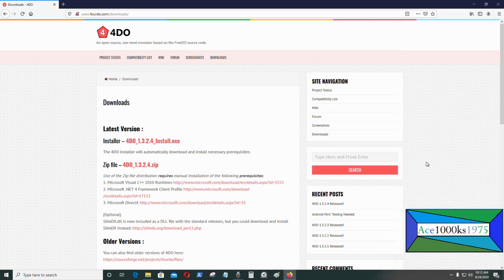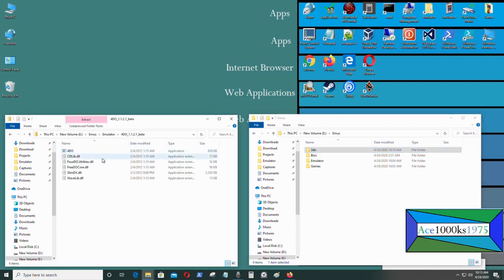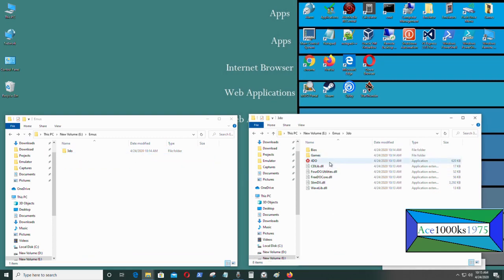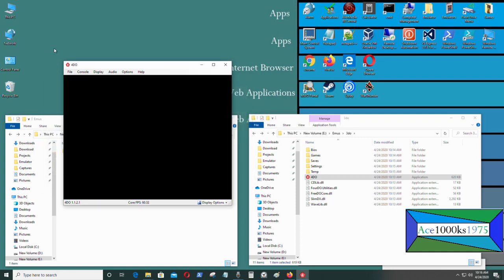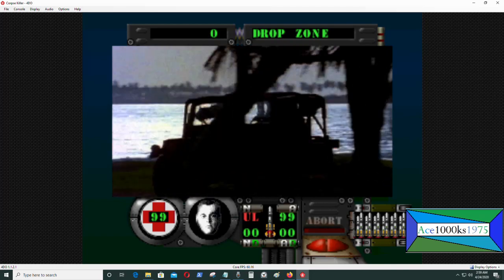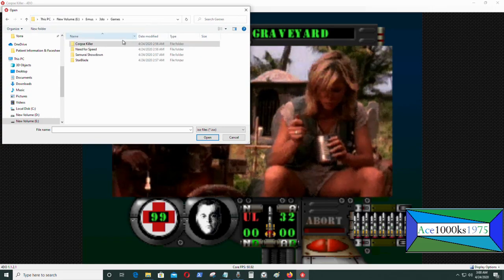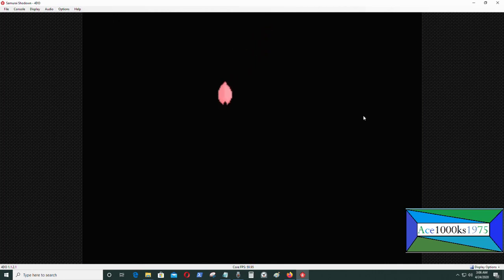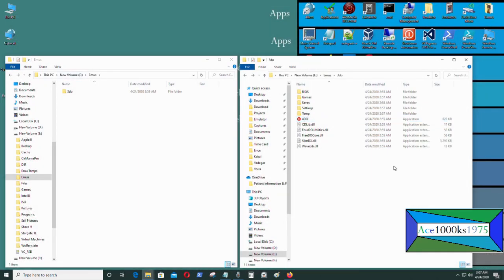3do Emulator 4do Tutorial for Windows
[Synopsis]

This video shows you how to run the 4do emulator. From my experience, this is the most stable 3do emulator that I tested so far. You can run the actual CD-ROM discs or use ISO files, because this emulator supports both formats. Some games don't run, while others have some problems with the video output. Most games do work with this emulator. The 3do Interactive Multi Media console was one of the earliest mass produced 32 bit console systems ever released. It came into the US market around Oct 1993, and it was on television commercials. It was also on game magazines, and back in those days magazine adverts, reviews, and television commercials were the only ways to get information about new consoles.

The 3do wasn't a commercial success with only 3 million units being sold, compared to the Sony Playstation 1 which sold 120 million units. The Sega sold about 9.2 million Sega Saturns from 1994 to 1999. The Sega Saturn, 3DO, and Sony Playstation were all competing with each other at the same timeline from 1993 to 1999. The reason for it had to do with the price of each system, the PS1 cost about $299, the Sega Saturn cost about $399, and the 3DO cost about $699. The 32 bit video game system that cost the least became more popular, and Sony made their profits from getting licensing fees rather than making the money from the hardware. That turned out to be a more successful business model.
Back in the day, I never bought a 3DO, because it was simply too expensive. Just like a lot  of people didn't buy Neogeos for the same reason. The 3do had some problems, like CD-ROMs failing often. The Sony PS1 didn't have issues like that, because Sony made good reliable electronics back in the 1980s and 1990s. When I used Sony electronics back in the 1980s and 1990s, I didn't see many of them fail with regular use. Since Sony produced many of the components for the PS1, they could sell it at a lower price than 3DO and Sega. Since they sold more systems, that attracted more game developers, and this enabled PS1 to be commercially viable.
♦ Requirements
       ◙ BIOS
       ◙ 3do Emulator
       ◙ Games (Can be disc images isos, or the actual CD-ROMs)
[Links]